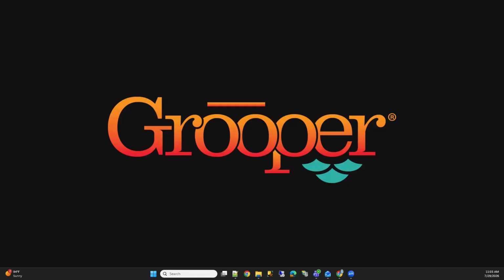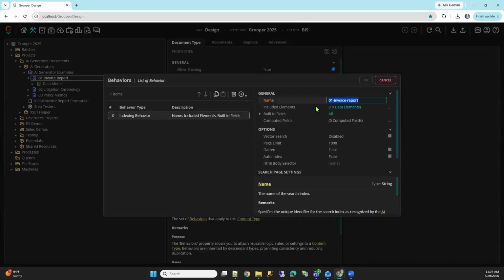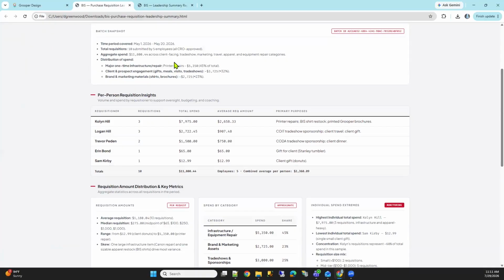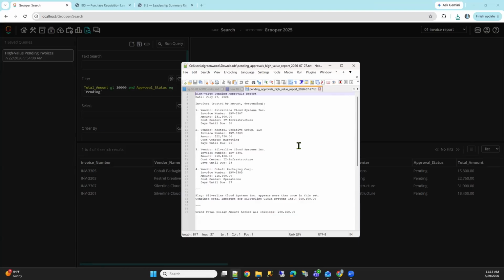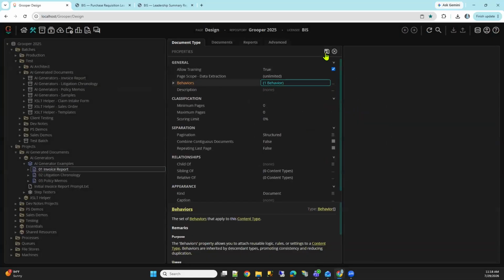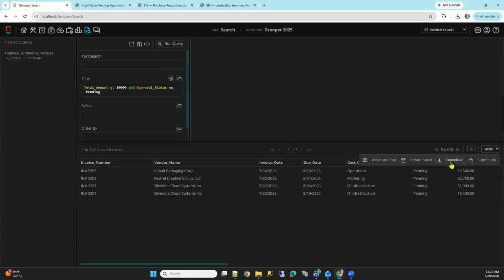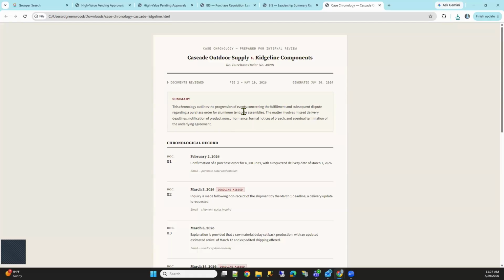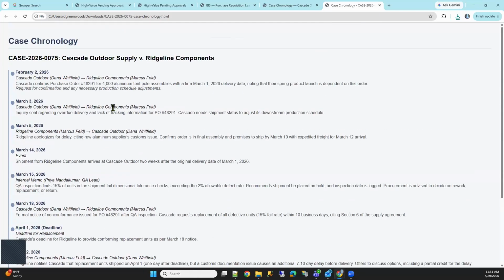Creating AI Generated Documents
Ever wish Grooper could just build a document for you instead of you piecing it together by hand? That's exactly what we're covering in this session.

 AI Generators. Pull documents (and the data already extracted from them) straight from the Search page, and let AI stitch them together into a brand new document. No copy-paste, no manual formatting — just point it at what you need and let it do the work.

Bottom line: less grunt work, more results. Come see how AI can take some of the tedious stuff off your plate in Grooper